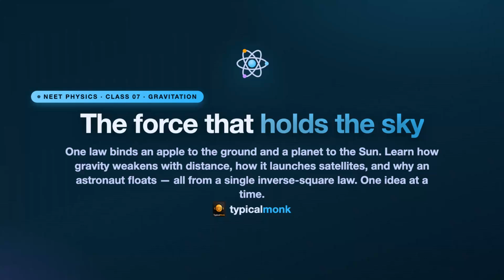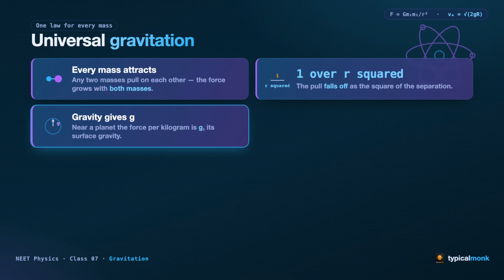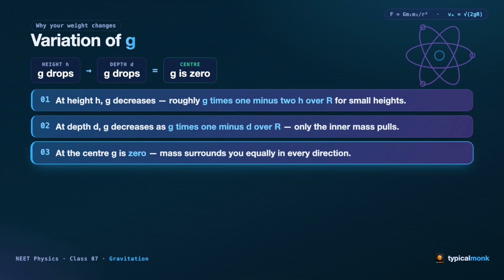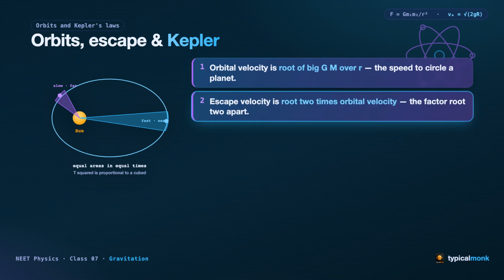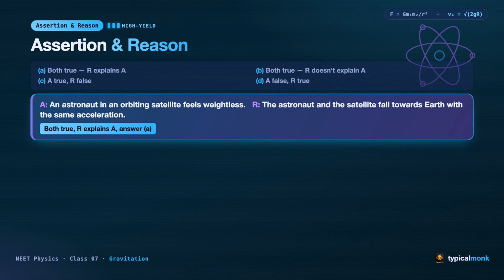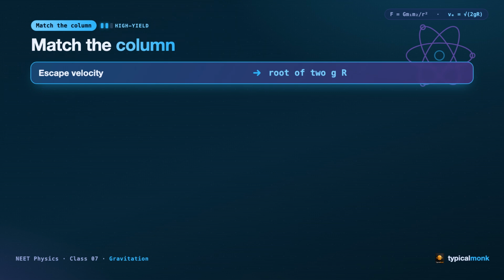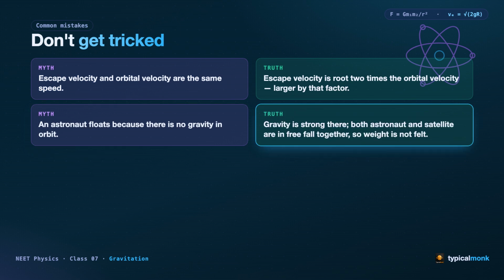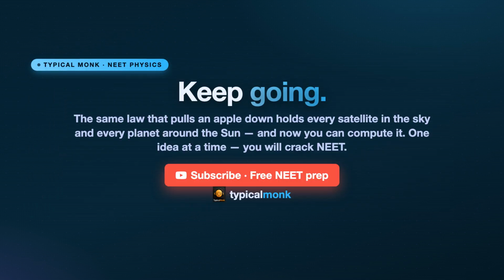NEET Physics Class 7 · The force that holds the sky | Typical Monk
NEET Physics, made simple — one concept at a time.
Mechanics, Electrodynamics & Modern — NCERT-accurate.
Every class ends with NEET pointers and PYQ. Always free.

📚 In this class:
• Newton's universal law of gravitation and the constant big G
• How g changes with height, depth, and latitude
• Orbital velocity, escape velocity, and satellites
• Kepler's three laws and gravitational potential energy
• NEET drills — Assertion, Match, and a worked numerical

📘 Chapter: Gravitation
🎯 NEET Physics — from NCERT, right from the basics